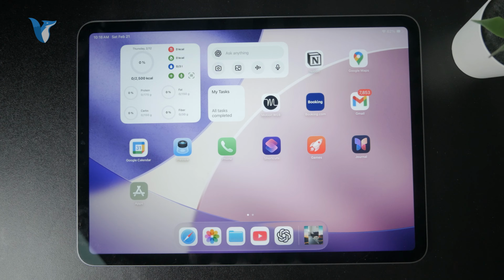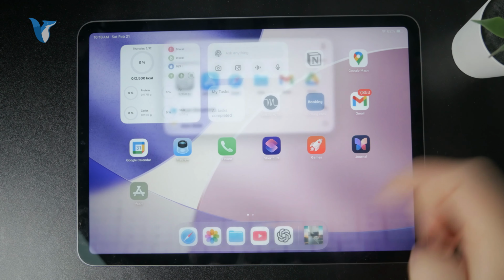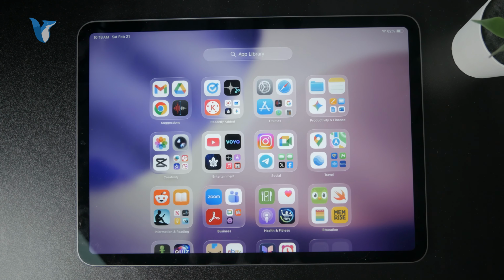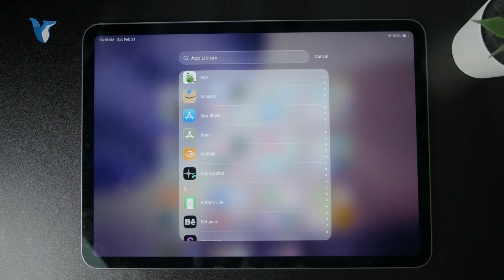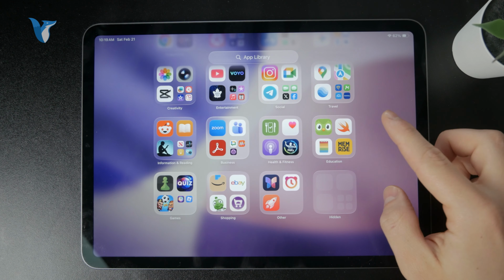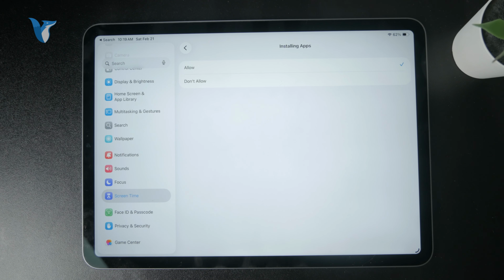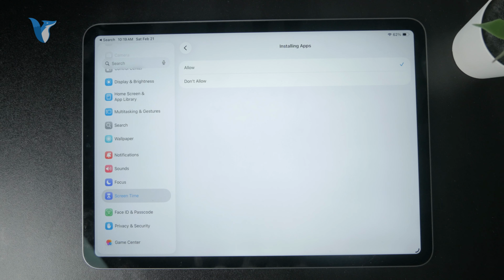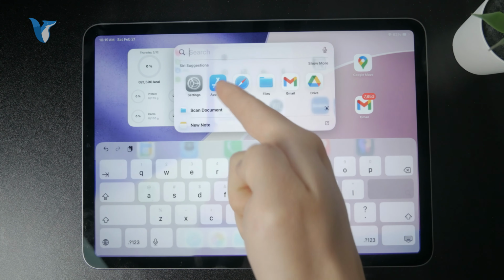How to Find App Store on iPad (tutorial)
Can’t find the App Store on your iPad? In this video, I show you step by step how to locate the App Store and access your favorite apps easily.